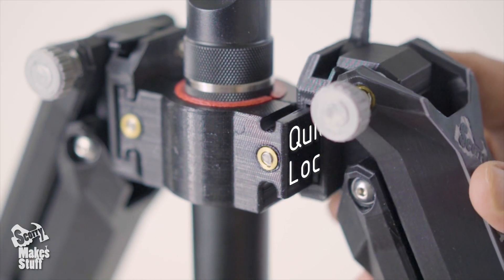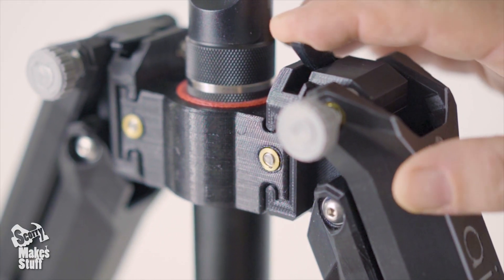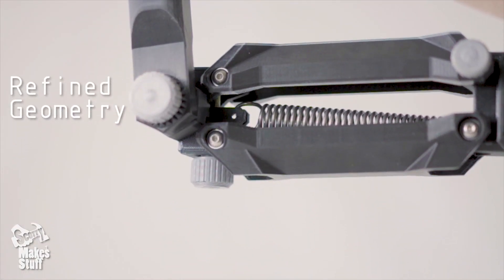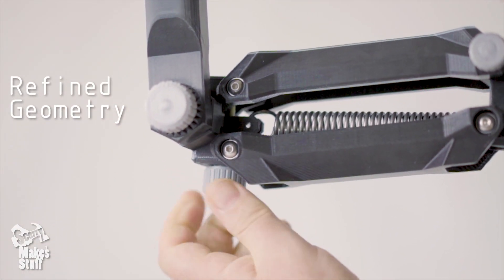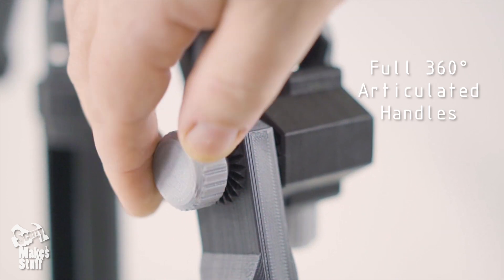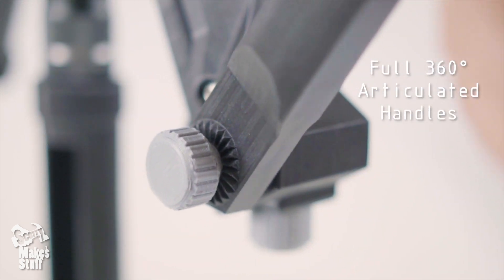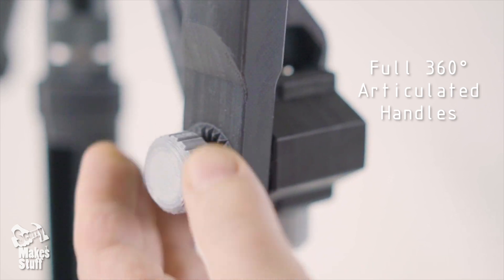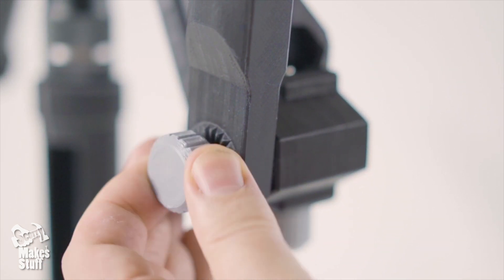4th Axis Features of the AirFlo Duo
THE AIRFLO DUO IS A GREAT VALUE, ULTRA-COMPACT AND LIGHTWEIGHT DUAL SUSPENSION 4TH AXIS STABILIZERS TO MAKE YOUR BUMPY GIMBAL FOOTAGE BUTTERY SMOOTH.

We've taken out the 'fluff' and added all the best bits from our popular stabilizers and distilled it down into this new ultra-compact and lightweight 4th axis or z axis stabilizer - and it's also the best 'bang for your buck' 4th axis stabilizer on the market by a long shot!

Using the same gimbal mounts from the Glider Pro 3 range it's made to fit almost all handheld gimbals such as the Ronin S & SC, Zhiyun Crane 2, Weebill S, Crane 3, Smooth 4, Osmo Mobile 2, Moza Air 2 & AirCross 2, Feiyu AK2000 and the list goes on!